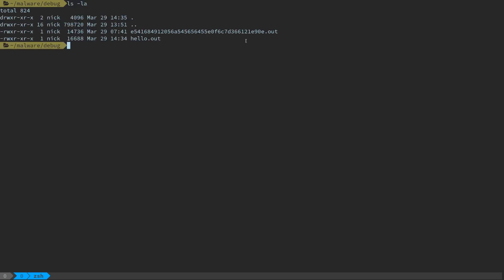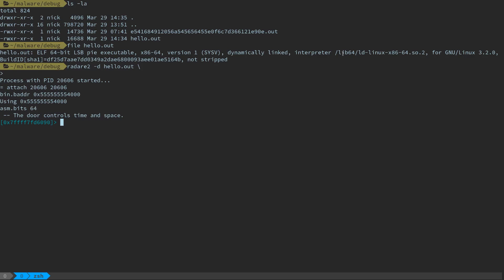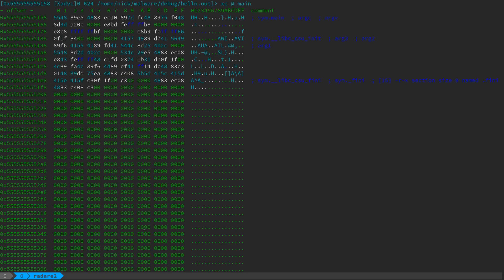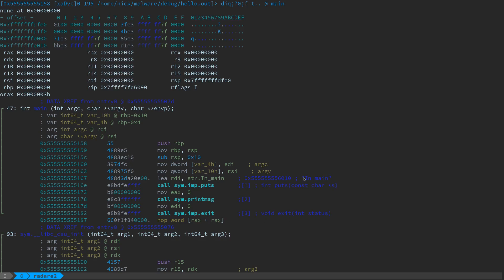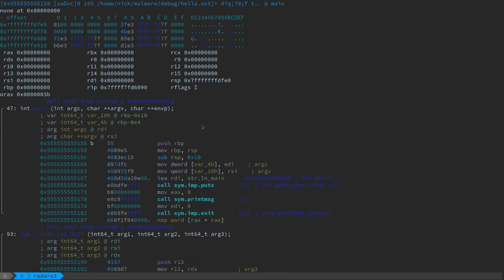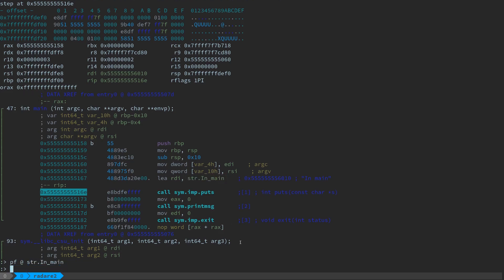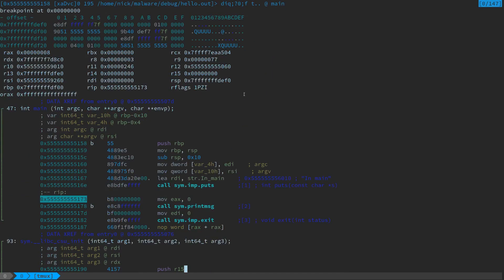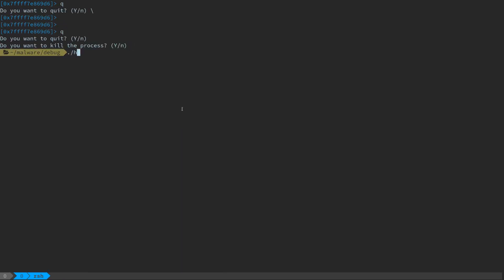Radare2 Debugging Part 1 - The Basics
Opening files in radare2 (r2), running built-in analysis, basic navigation and debugging.